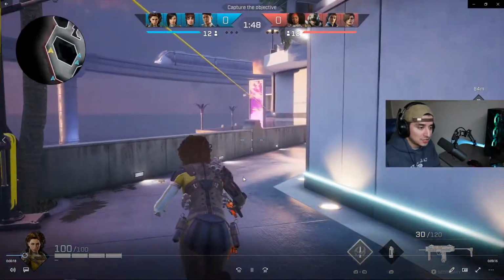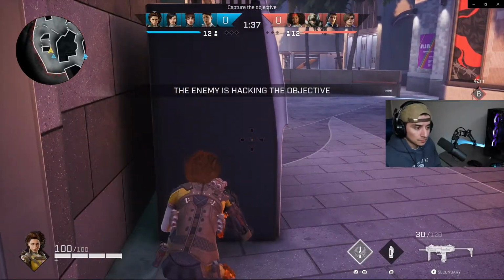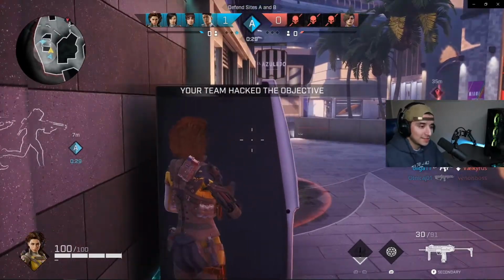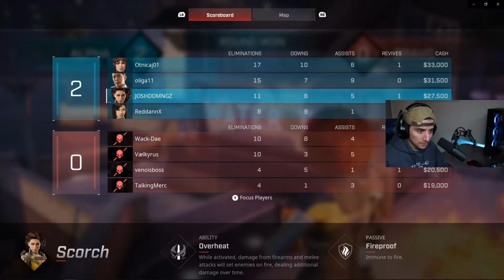SCORCH New Updates | Gameplay Guide - Vice Map New Changes & Updates + Review Rogue Company Season 1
Vice map received new map changes as well as Scorch receiving some small changes as well. In this video, I will talk about the latest Rogue Company updates and my thoughts on Scorch and Vice changes. Enjoy the video!

SCORCH New Updates | Gameplay Guide - Vice Map New Changes & Updates + Review (Rogue Company)

Joshua D. Dominguez (JoshDDmngz)